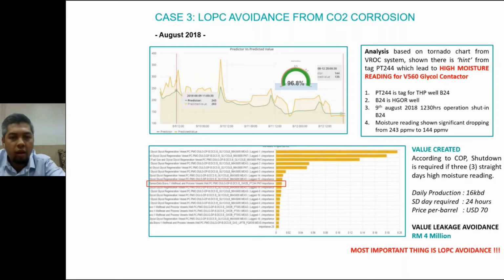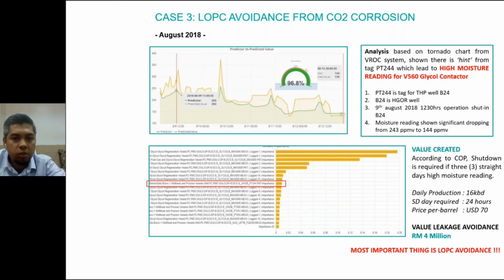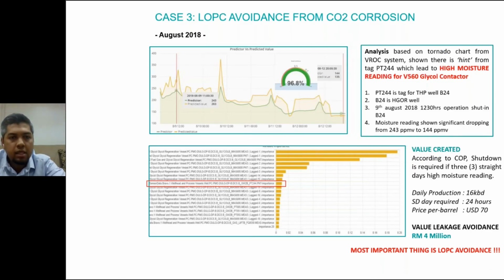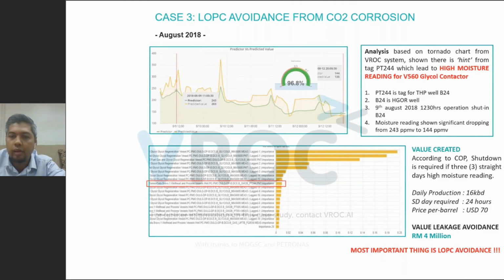LOPC avoidance with AI Predictive Analytics - Dulang Case Study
M Razik M Aznam, Head of Offshore Operations PETRONAS, shares the case  study of LOPC Avoidance on the Dulang Offshore platform, at the Malaysian Oil and Gas Services Council webinar.

The Dulang platform had a high moisture reading that was increasing, causing a risk of LOPC (Loss Of Primary Containment) or gas leaks on the platform.   The Dulang team used VROC's AI platform to analyse the data to identify where the moisture was coming from. The VROC platform's AI models quickly identified a Well as the root cause of the problem. This root cause was found in an un-seemingly related process which would not have been detected from conventional problem solving methods. The offshore team shut in the well, and moisture readings rapidly reduced in minutes.
The value of the LOPC avoidance was calculated at RM $4 Million and a significant leak was avoided.

With thanks to MOGSC and PETRONAS.